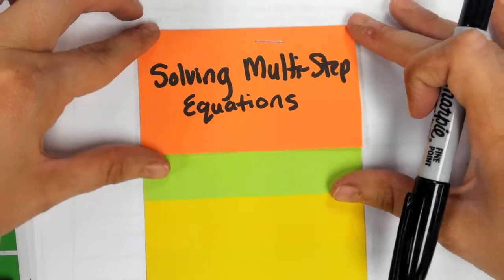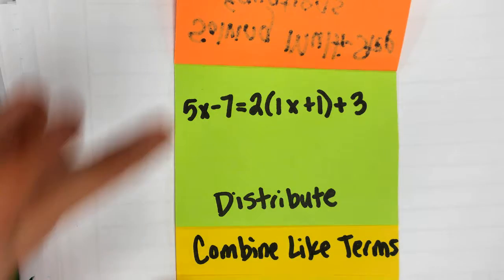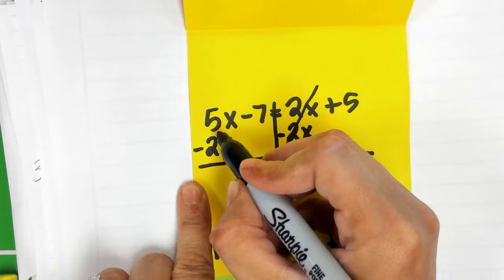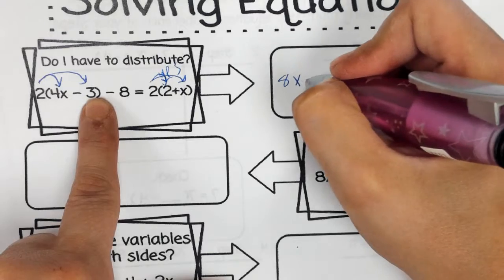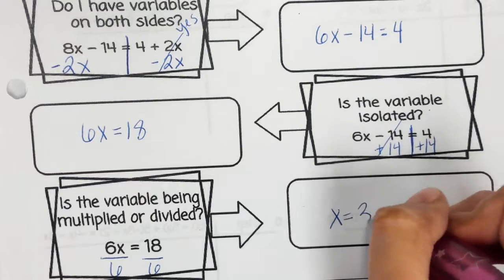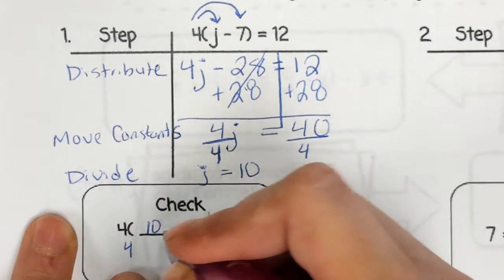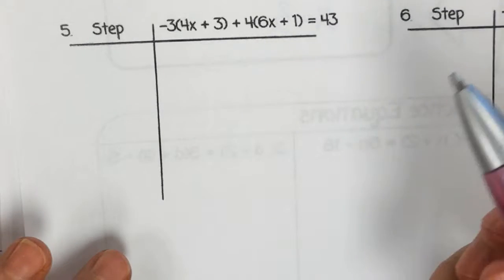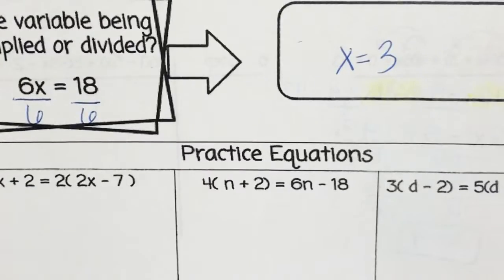Pre-Algebra Multi-Step Equations 10/20/17